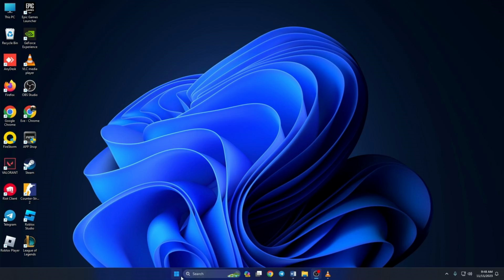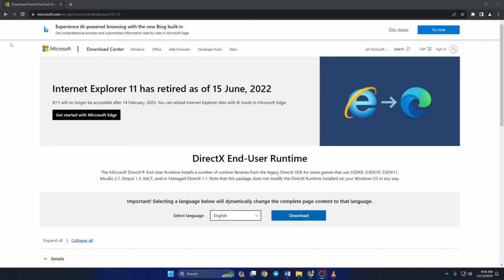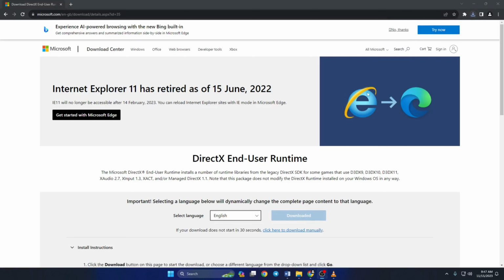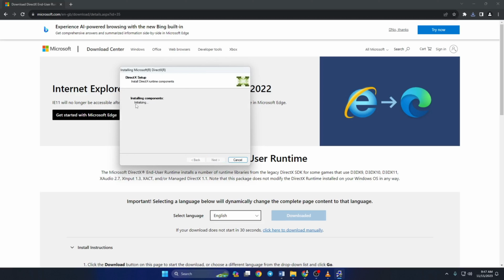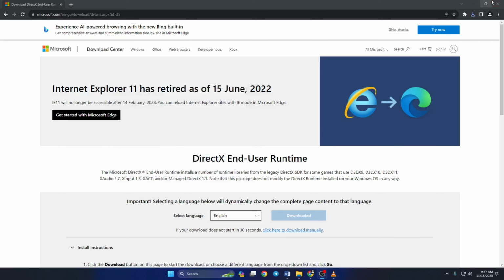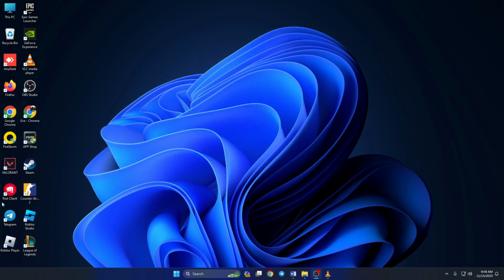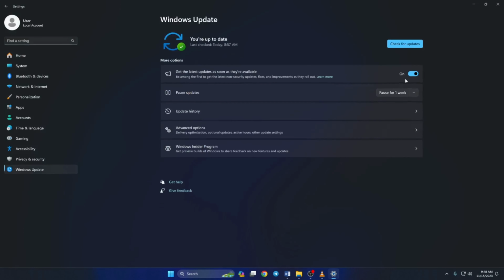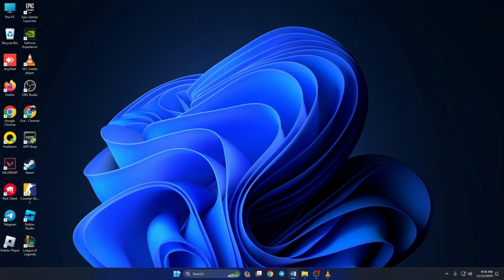How to Fix D3dx9_43.dll is Missing Error in League of Legends | D3dx9_43.dll Missing from Computer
If you're facing with the "d3dx9_43.dll is Missing" error in League of Legends? No worries—I've got the solution you need! In this video guide, I'll show you how to fix the d3dx9_43.dll missing error and get back to enjoying your League of Legends gameplay. Watch the video for a step-by-step tutorial on resolving the issue of the missing d3dx9_43.dll file in League of Legends.

If you've encountered an error during installation or while launching the game, this guide covers the necessary steps to fix it. Follow the instructions carefully to install the missing d3dx9_43.dll file on your Windows 10 system and ensure a smooth gaming experience in League of Legends. Watch now to fix the d3dx9_43.dll missing error!

00:01- Video intro
00:26- Method 1: Install DirectX End-User Runtime
01:16- Method 2: Update windows
01:39- Method ending